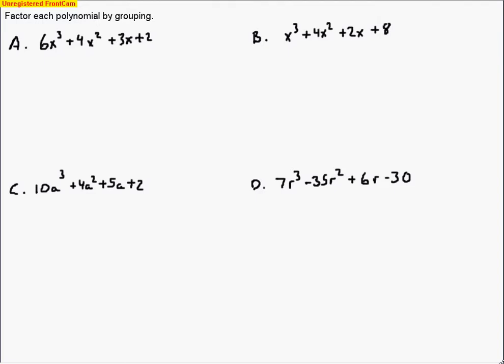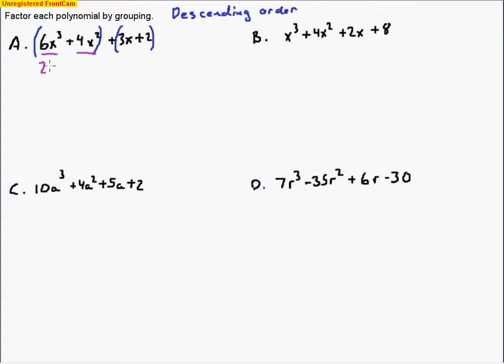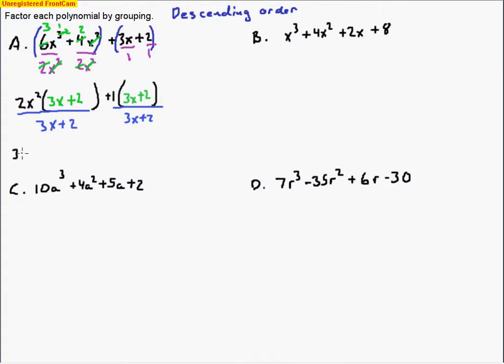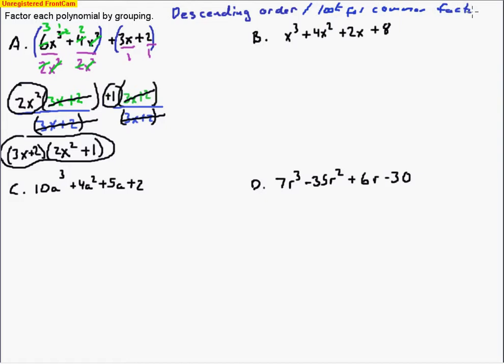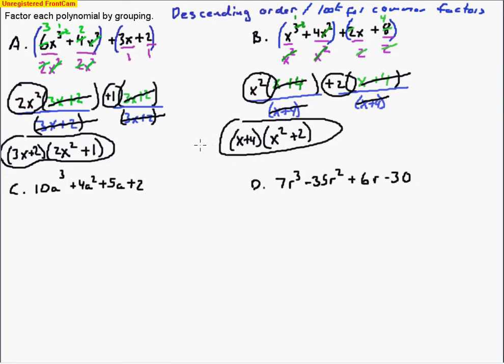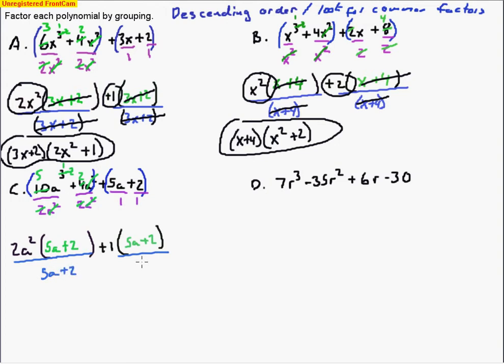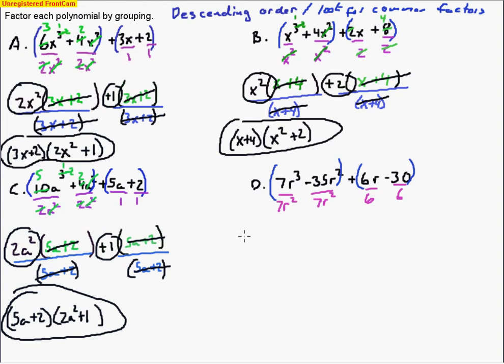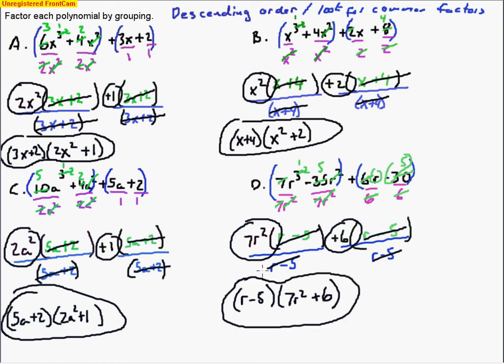Algebra B Day 78 Part 1 Factoring a 4 term polynomial by grouping